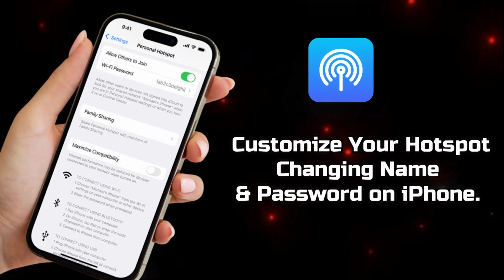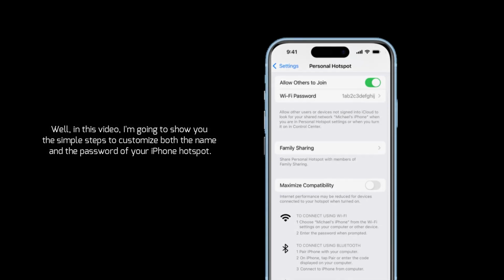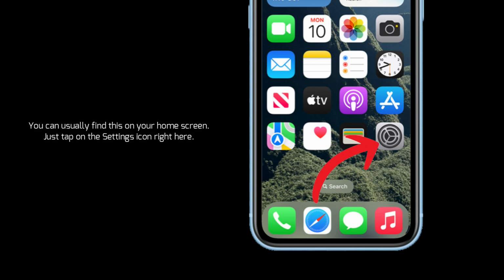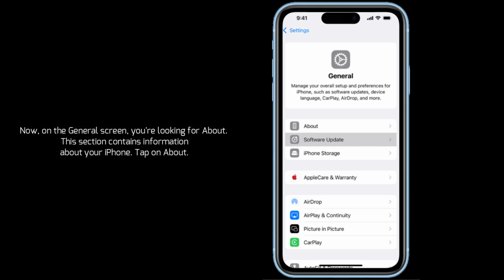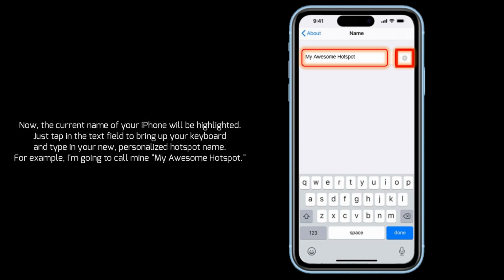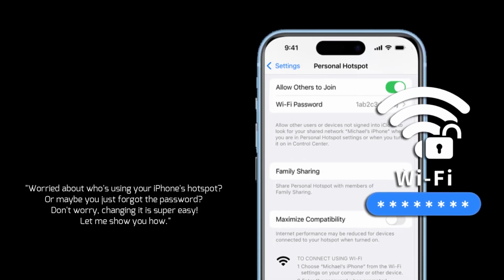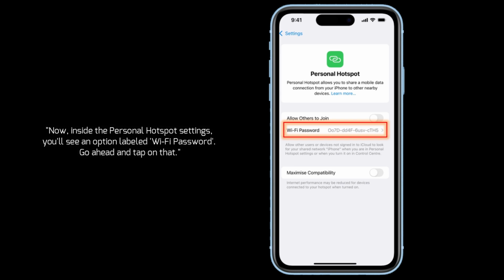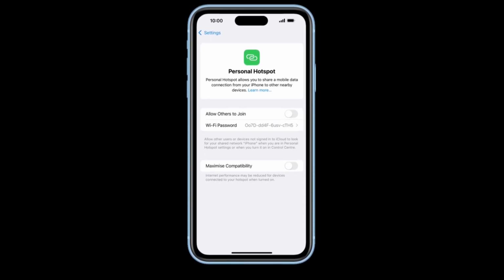Customize Your Hotspot Changing Name & Password on iPhone. “Easy Guide”